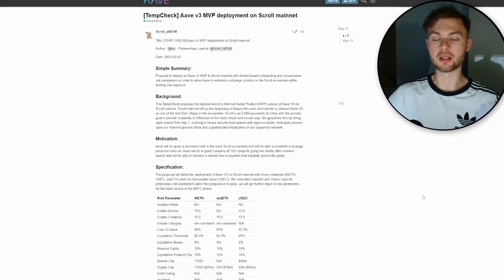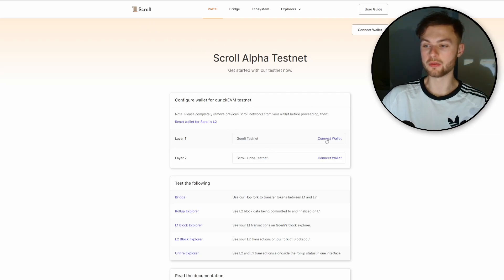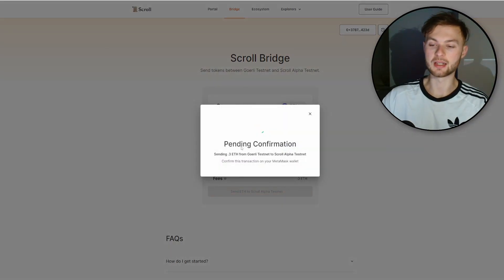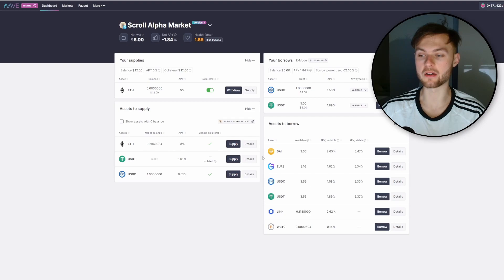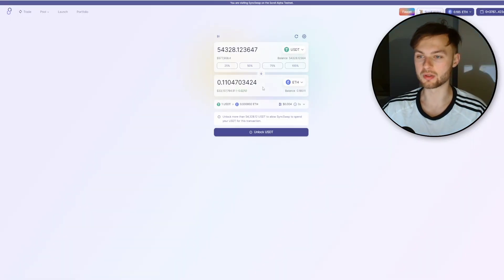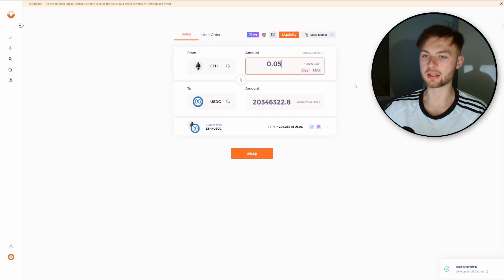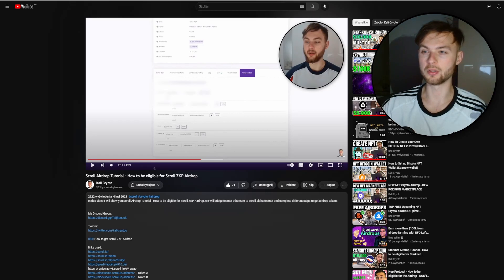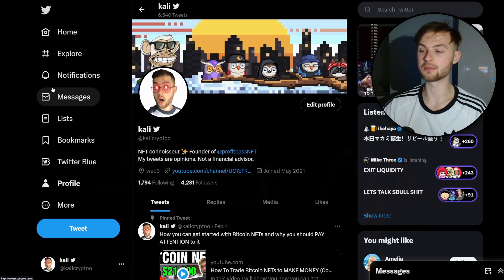Scroll Airdrop Tutorial - How to be eligible for Scroll ZKP Airdrop [FULL GUIDE]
In this video I will show you Scroll Airdrop Tutorial - How to be eligible for Scroll ZKP Airdrop, we will bridge testnet ethereum to scroll alpha testnet and complete different steps to get airdrop tokens

0:00 How to get Scroll ZKP Airdrop

This video will show you:
scroll airdrop
scroll testnet
airdrops
airdrop